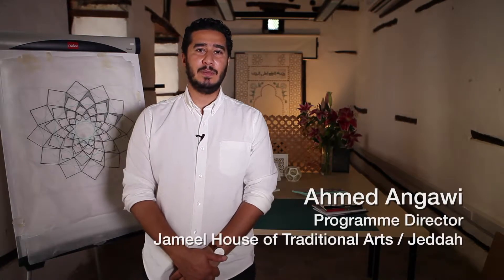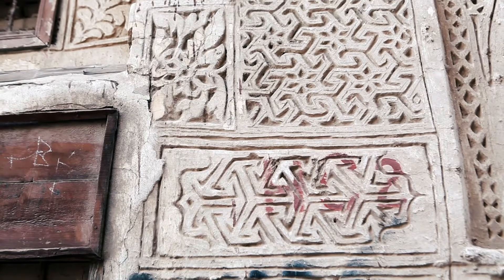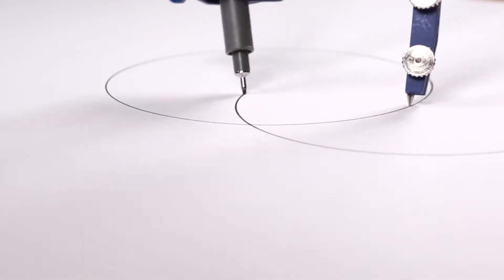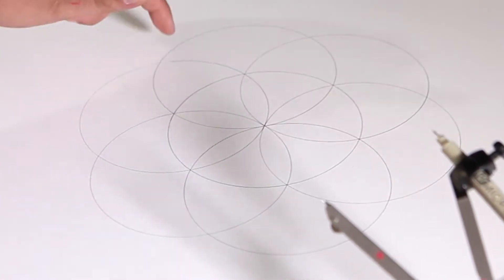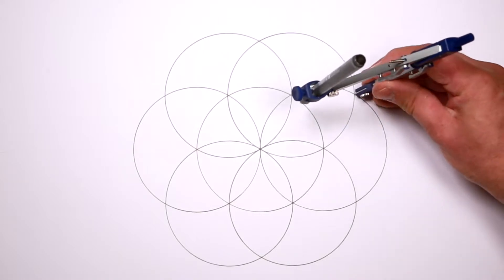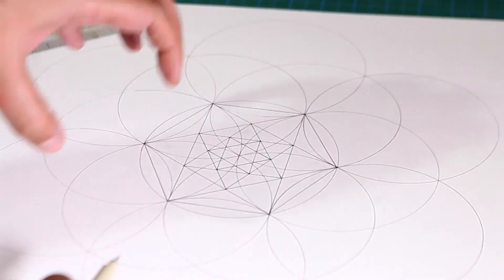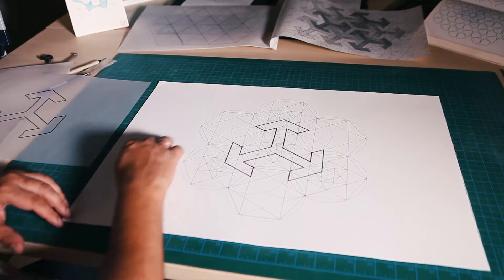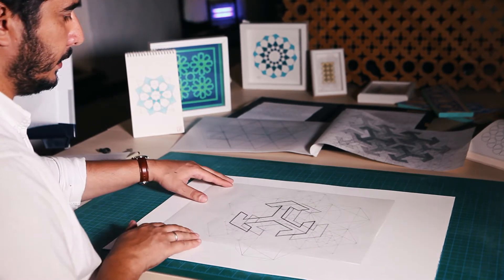Working with Geometry - 6 Fold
One of a series of films demonstrating how to work with geometry, as taught at the Jameel House of Traditional Arts / Jeddah on a programme delivered by the Prince's School of Traditional Arts in partnership with the Saudi Arabian Society for Arts and Culture.